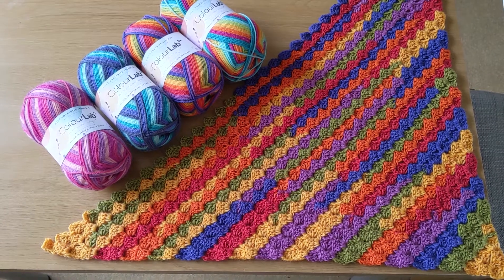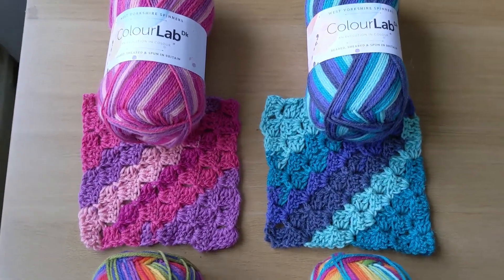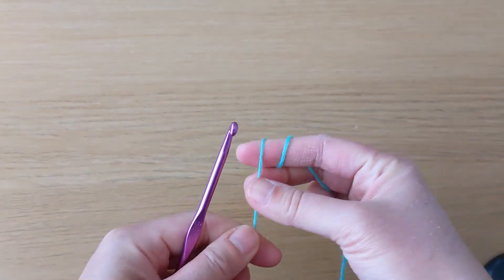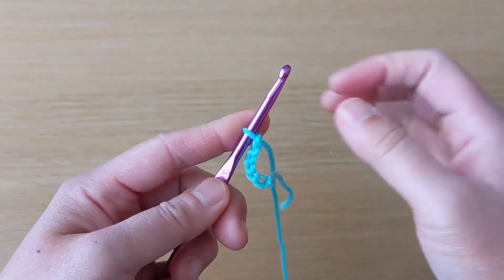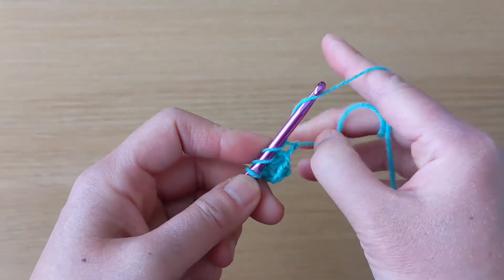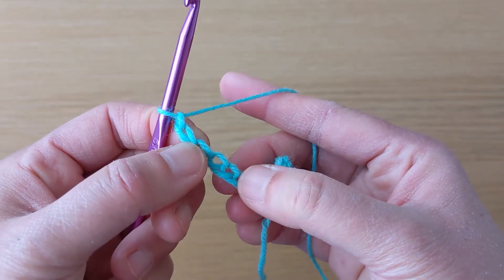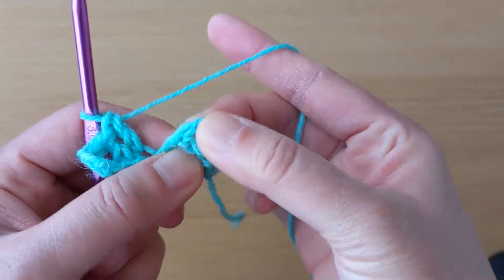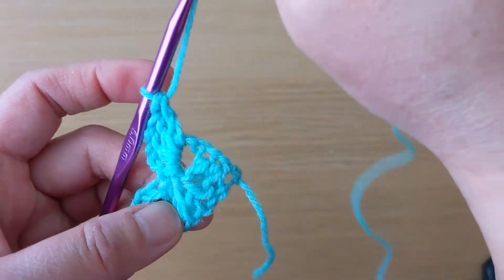Corner to Corner C2C Baby Blanket Crochet Tutorial for Left-Handed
This is a crochet tutorial for the Corner-to-Corner baby blanket. You can find the free crochet pattern

Additional video tutorial for basic crochet stitches can be found

All the crochet stitches we're using are in US terms.

Blanket Sizes:

Baby blanket                  30" x 40" (75cm x 100cm)
Toddler blanket              40" x 50" (100cm x 130cm)
Twin/Single                    60" x 80" (150cm x 200cm)

Square Blanket Sizes:

Lovey blanket               16" (40cm)
Throw                           30" (75cm)
Baby blanket                36" (90cm)
Child blanket                44" (110cm)
Swaddle                       60" (150cm)

Materials needed:

Crochet hook ~ recommended size is 5mm (size H)
Double Knit Yarn ~ recommended yarn is West Yorkshire Spinners ColourLab 100% natural wool in self-striping yarn: Summer Pinks, Frosty Blues, Technicolour, and Prism Brights.

Pattern Notes:

There's no need to worry so much about gauge as you can work up to the size you need as you grow your giant granny square

The rows for this pattern go along the diagonal direction.

The pattern starts off with each row increasing by 2 blocks.

Stop increasing in 1 direction when the smaller dimension is attained.

When both dimensions are attained for your blanket, we start decreasing blocks by 2.

Hi! My name is Cris, the owner of Cris Crochet Shop. Nothing else makes my heart soar more than seeing your delighted faces and hearing your giddy laughter when you receive your fun hats that I enjoy making. I also love sharing the joy of crochet.

I have been inspired by you, and forever will be indebted to you as you continue to inspire me with every creation that I put into these fun handmade products.